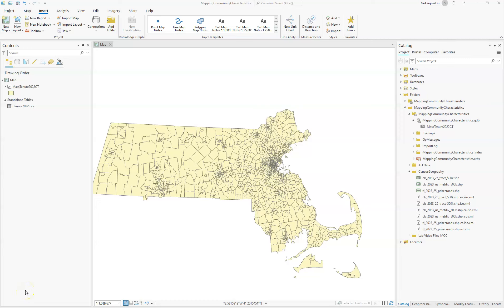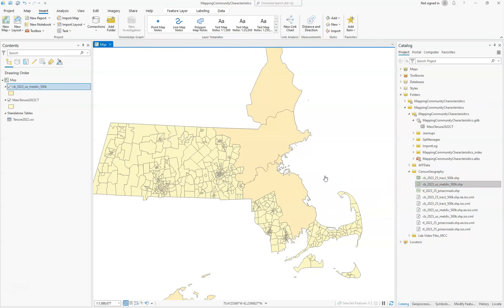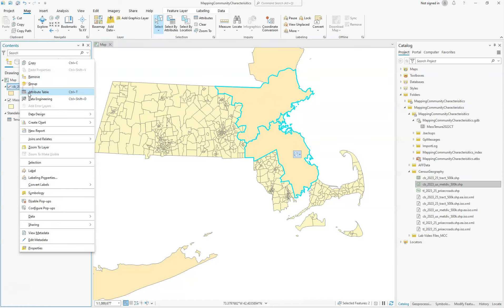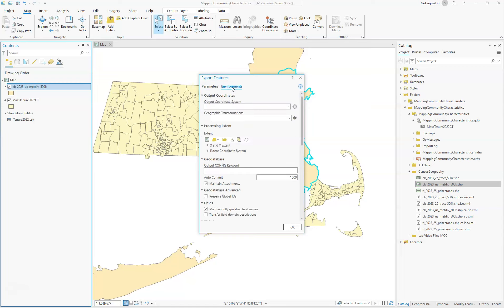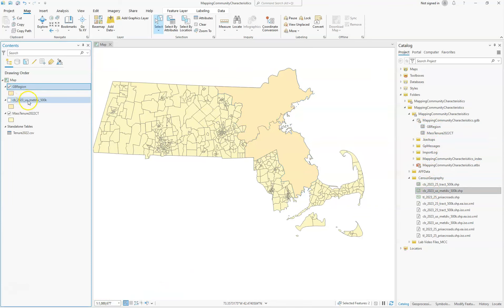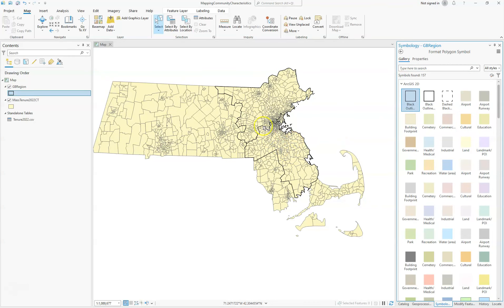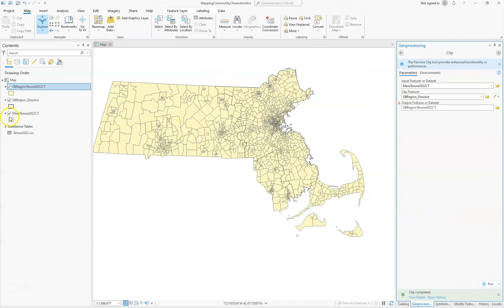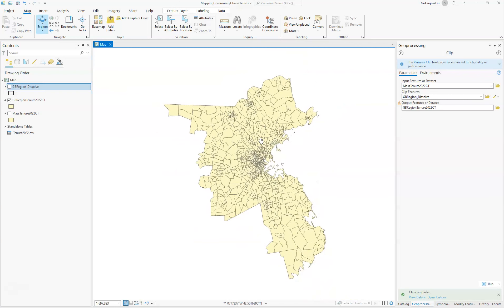Creating the Greater Boston Region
This video demonstrates how to create the Greater Boston Region feature class using the  Metropolitan Division shapefile and clip the relevant Census tracts to the Greater Boston Region.